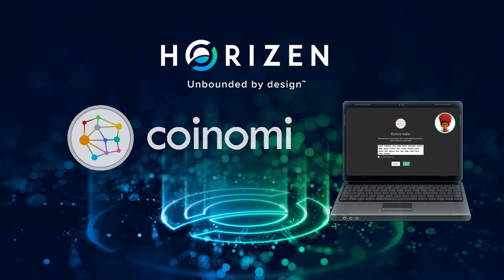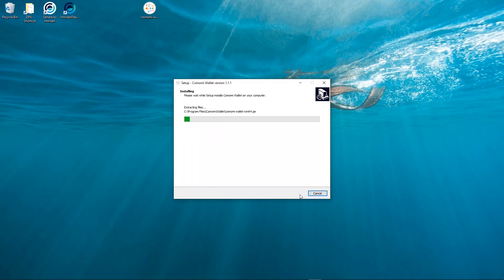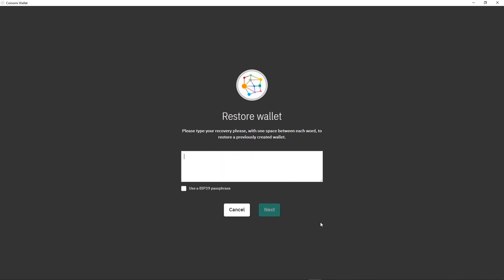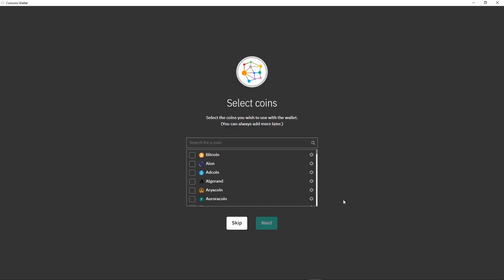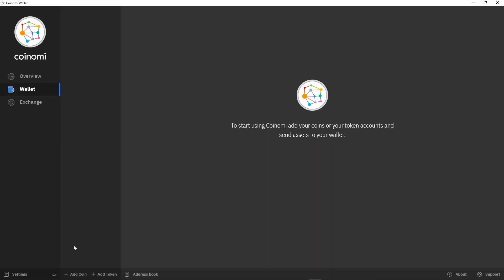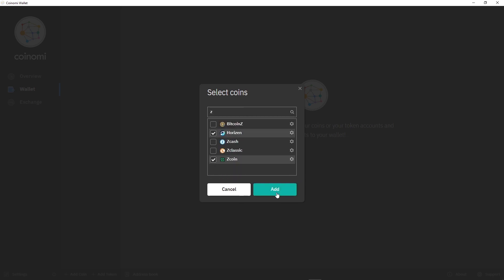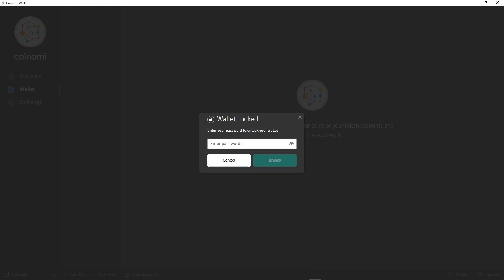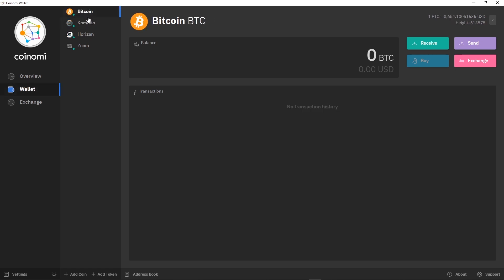Horizen fans show you how to restore your Coinomi Wallet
Coinomi is a security-first, multi-chain wallet for both mobile & desktop that provides native support and true ownership for more than 125 blockchains (the biggest number in the industry for non-custodial wallets) and thousands of tokens. Coinomi also permits you to exchange some coins directly on the wallet and is really easy to use.
In this video we will show you how to restore Coinomi wallet, using wallet seed